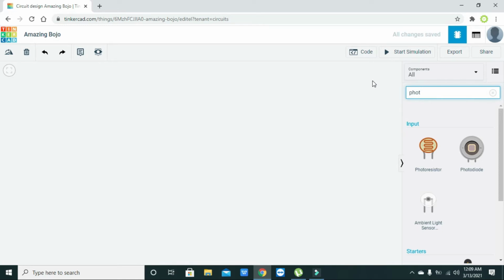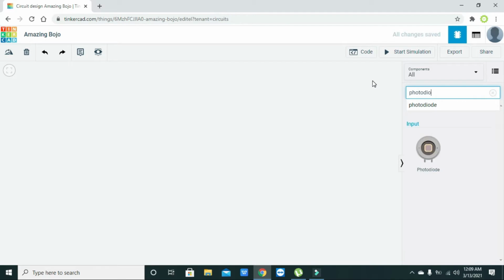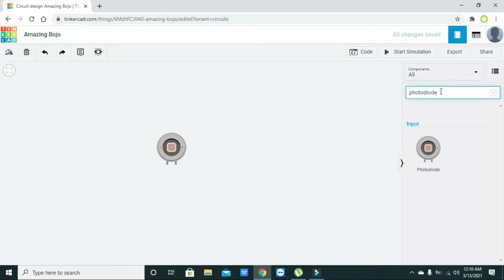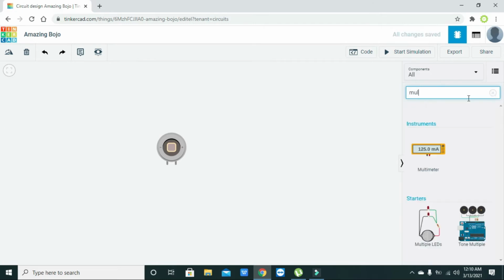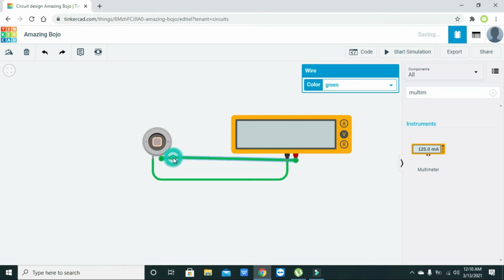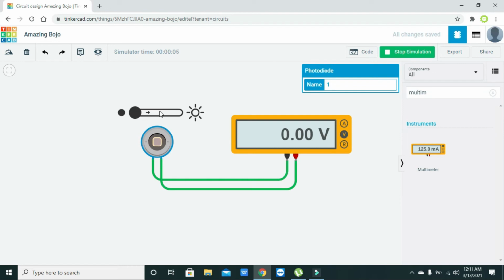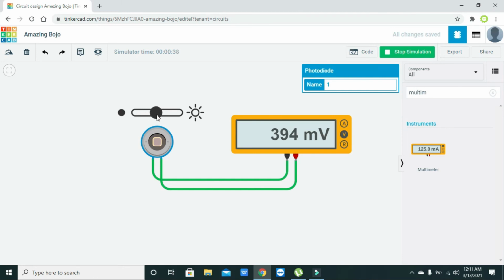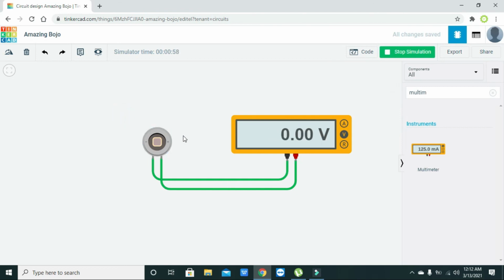how to use photodiode in tinkercad | photodiode simulation circuit in tinkercad